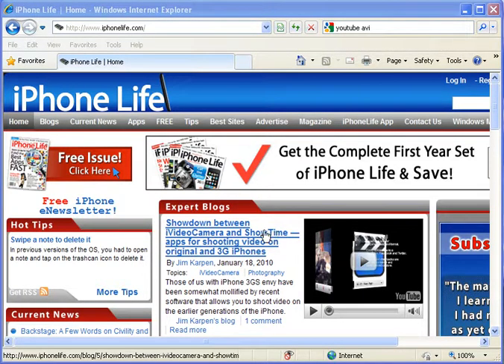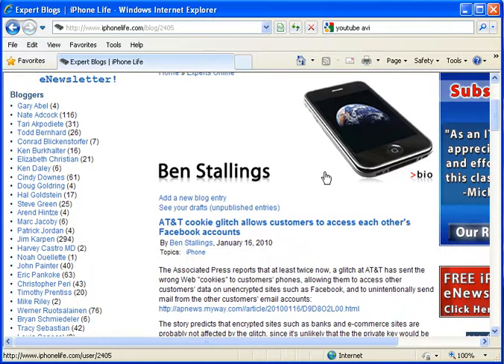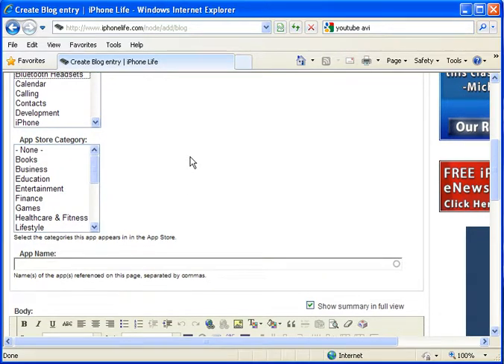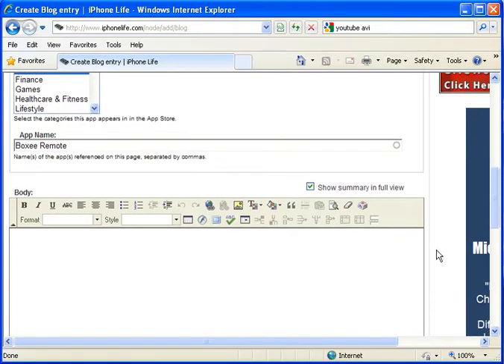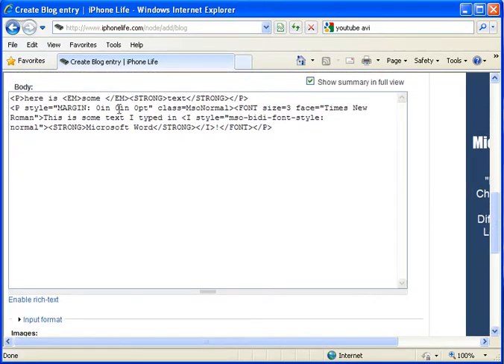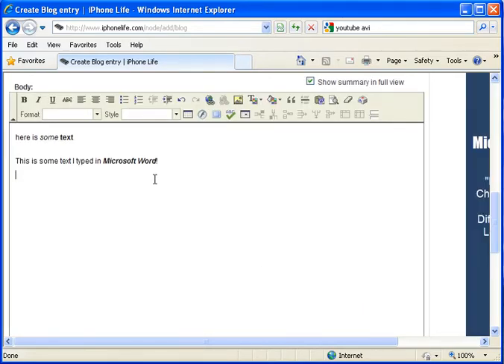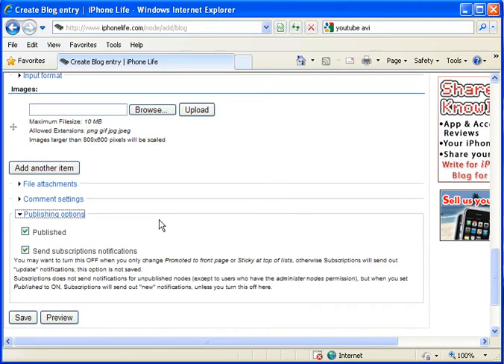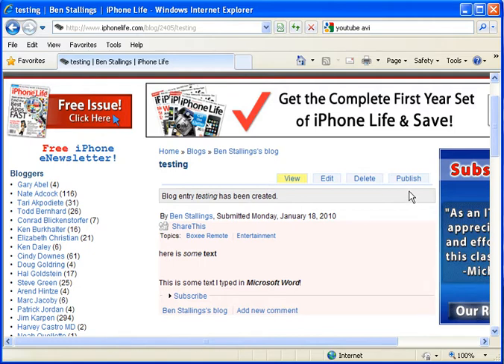Basic blogging on iPhoneLife.com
A walkthrough for iPhone Life bloggers, covering how to create and publish blog entries, how to use the rich-text editor to format text, and how and why to use the Paste from Word feature.